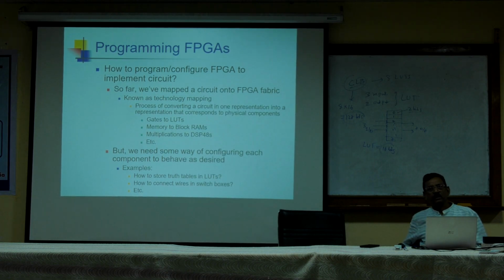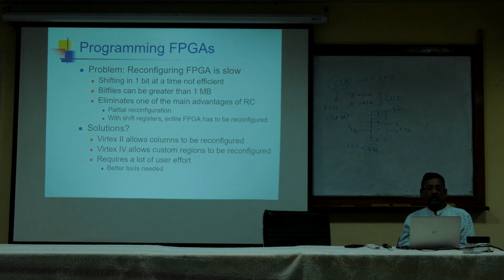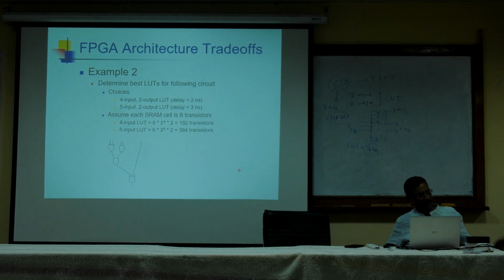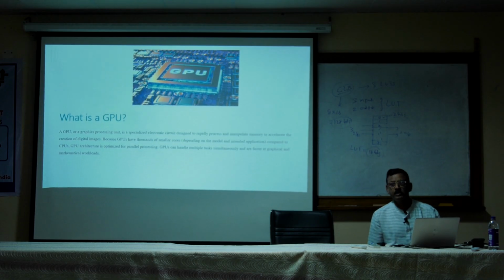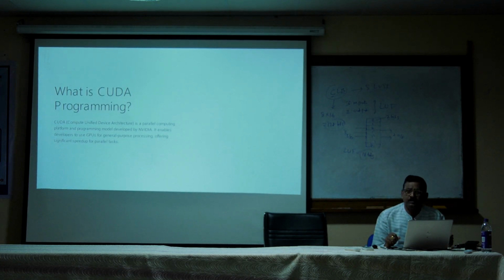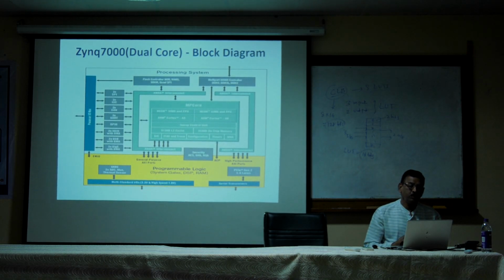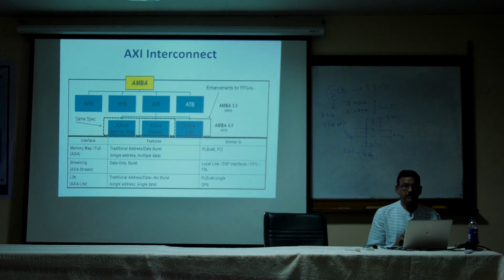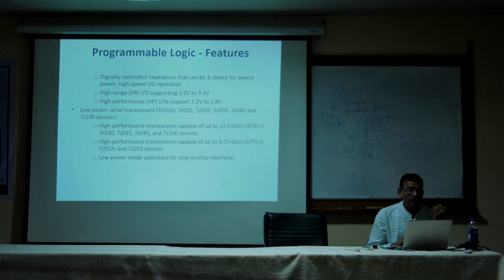L34 Fpga Architecture and programming